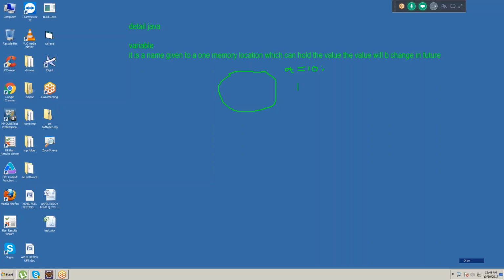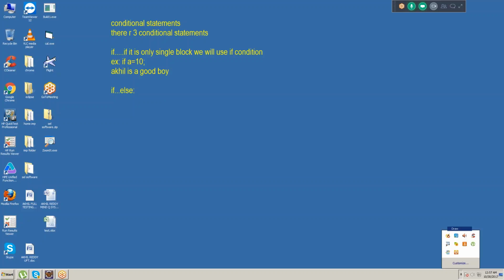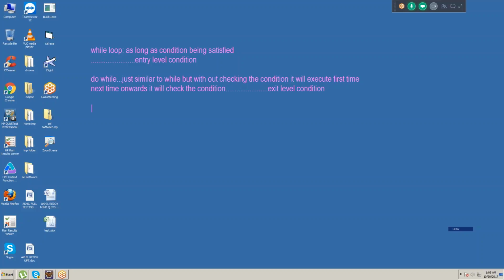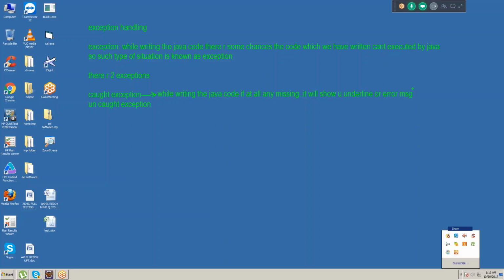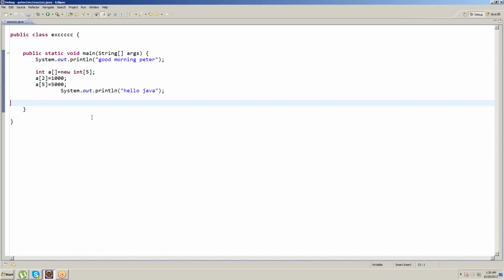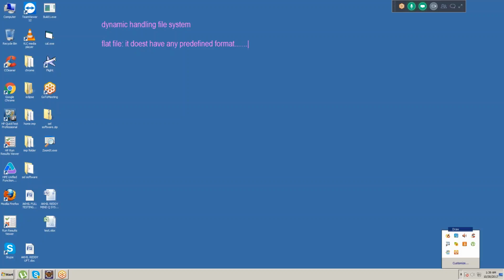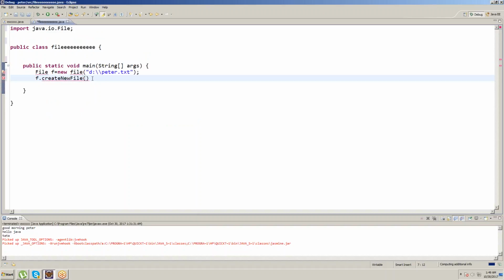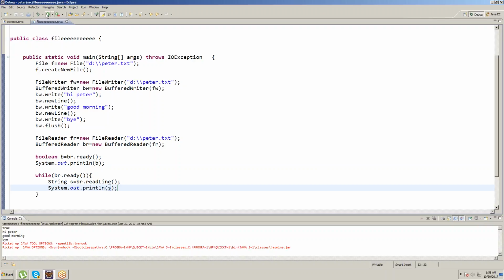JAVA | IN DETAIL,PROGRAMMATIC,CONDITIONAL STATEMENTS